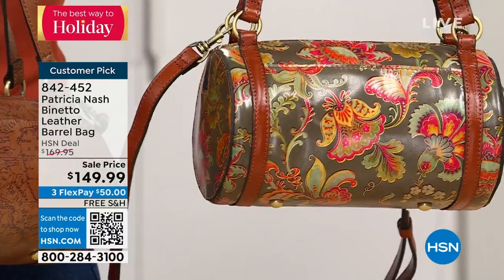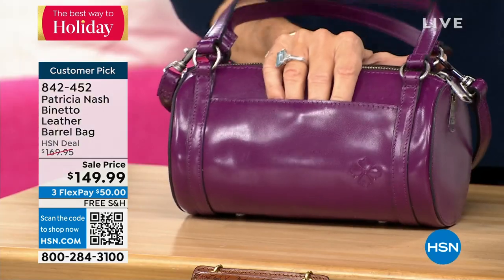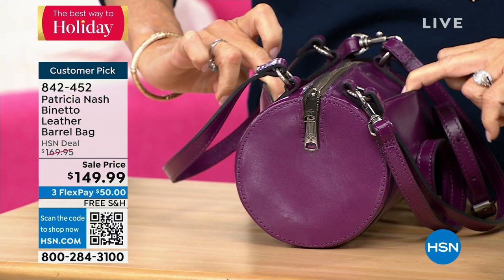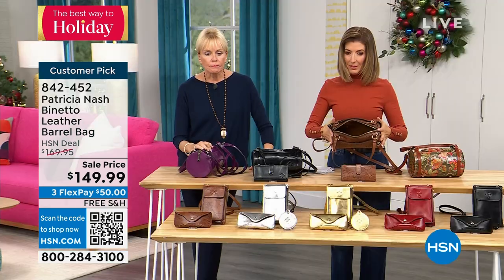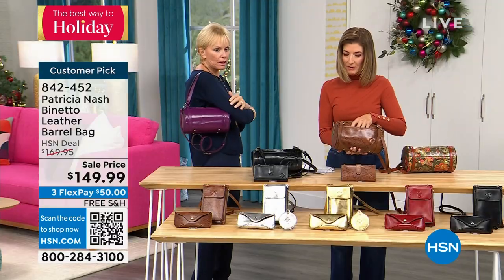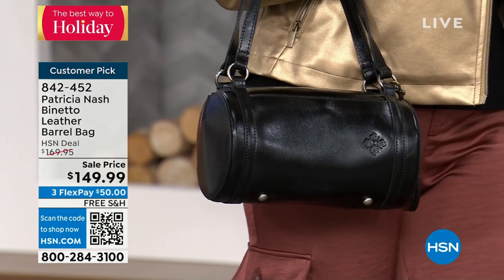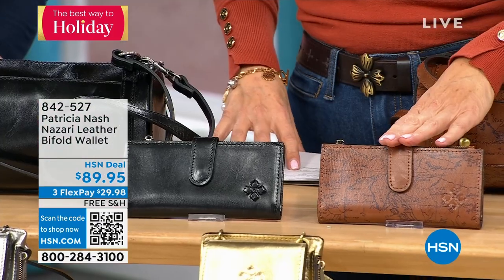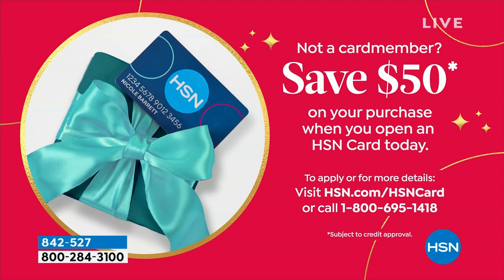Patricia Nash Binetto Leather Barrel Bag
Small but mighty. The rounded construction of this leather barrel bag allows it to hold more than your average handbag. Crafted with rich, luxurious leather, top handle and an detachable crossbody strap, it's just what your collection needs.